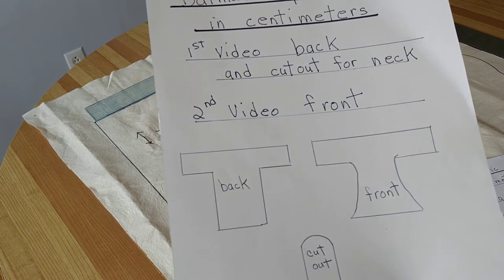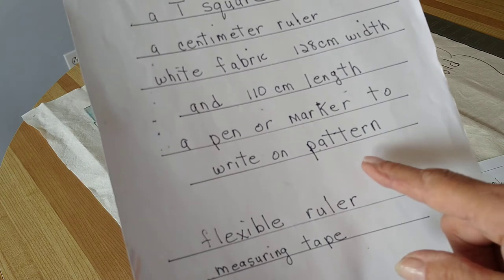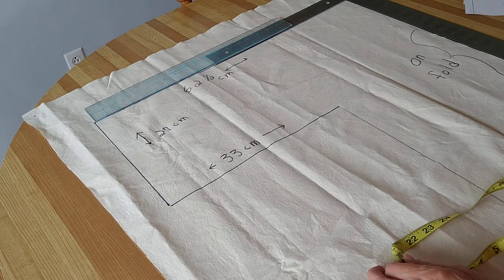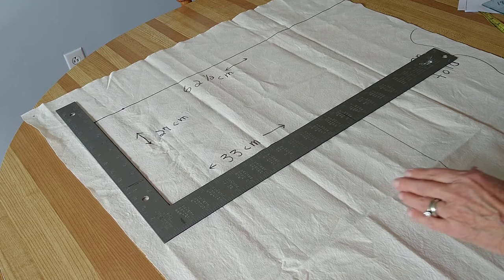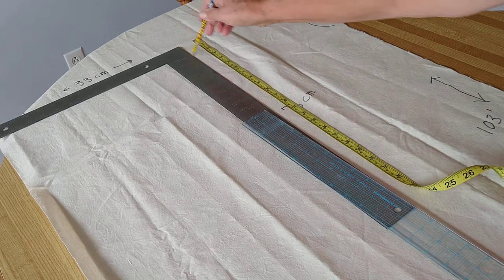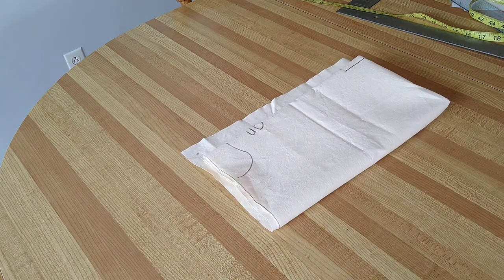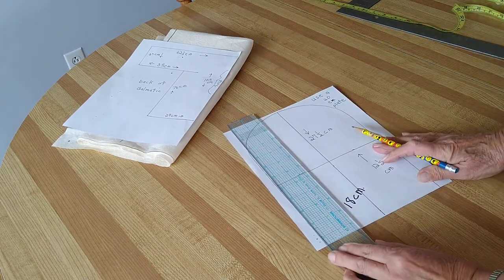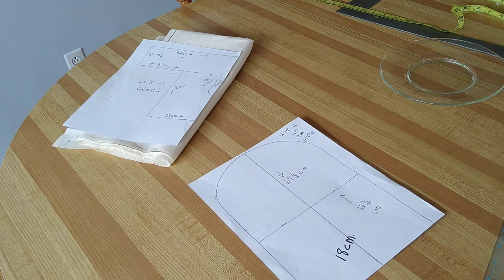Dalmatic pattern (back) in centimeters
Directions on how to draw a pattern for the back of a dalmatic in centimeters. You will need a t-square , a centimeter ruler, white or light colored fabric to draw on, 128 centimeters by 110 centimeters, a pen or marker , a flexible measuring tape and a 20 centimeter plate.